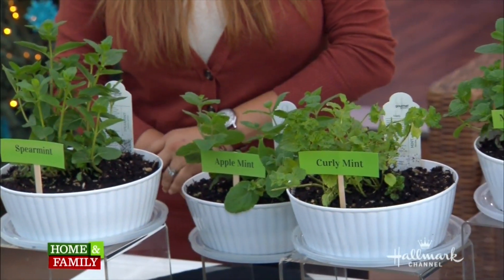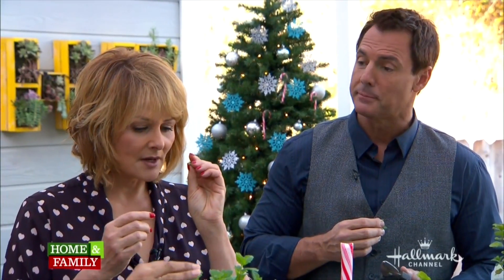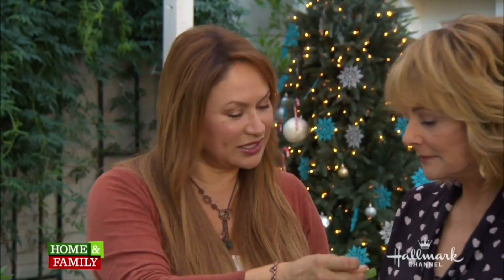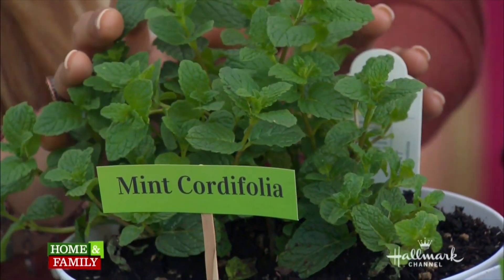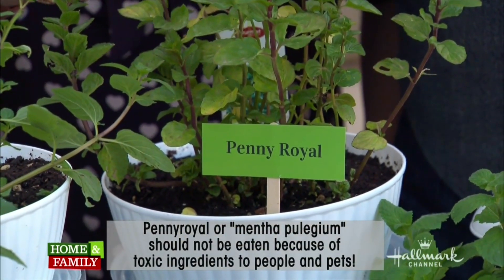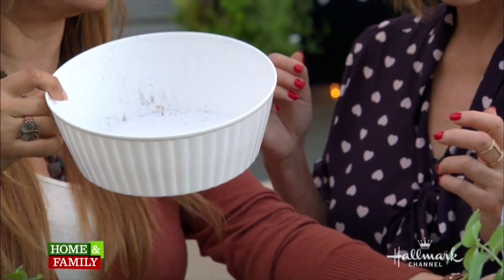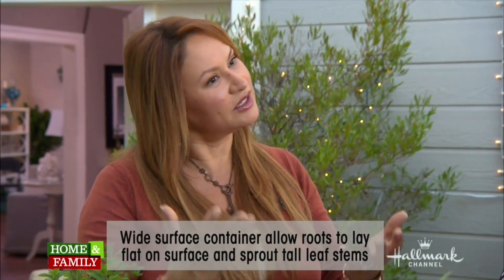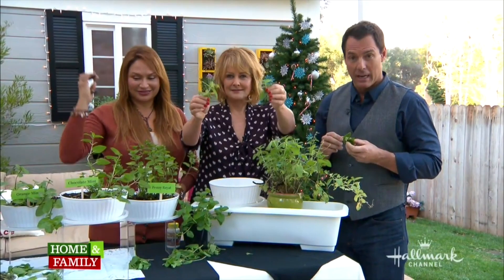Grow Mint Indoors: Spearmint and Peppermint Plant Varieties! Foodie Gardener, Shirley Bovshow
Learn how to grow mint indoors! Firstly, you will learn the difference between Spearmint and Peppermint plant varieties. There are three main differences.

Spearmint and peppermint are different species within the mint or mentha family.

1. Spearmint is from the Mentha spicata and Peppermint is from the Mentha piperita species

2. Spearmint and Peppermint have distinctive organic compounds found in certain plants, especially the mint family!
-Spearmint has "Carvone" which imparts a fresh aroma and flavor used in foods.
-Peppermint has "Menthol" which is known for its cooling minty flavor and a sensation of coolness.

3. Spearmint and Peppermint have different uses. Spearmint is used more to flavor foods while peppermint is used more for its cooling effect in products such as muscle rubs, foot powder, toothpaste, and chewing gum!

There are over 600  varieties of mint!

Some spearmint varieties in this video include:
"Apple mint" is used in mint juleps, pastries, and candies
"Curly mint" is mostly decorative in drinks
"Mint cordifolia" used in kabob, tabouli, and Mediterranean foods

Peppermint varieties:
"Orange mint" similar to bergamot mint
"Chocolate mint"

Caution:
"Pennyroyal" is a mint that is rarely used in culinary applications because of its toxic! properties.

Mentha pulegium is used as a medicinal herb as well as insect repellent (anti-flea) and should be kept away from pets-dogs, cats, and children!

GROW MINT INDOORS!
Keep in mind that mint is one of the most invasive plants in existence so grow mint plants in a container indoors year-round!

The roots spread and the mint plants can end up in your neighbor's yard!

Select a container that is wider than it is deeper to accommodate the spreading roots.

-Place your indoor mint plant in a very bright room with temperatures over 65 degrees. It can take the heat but does not like to dry out completely!

-Water as needed to keep the soil moist but not saturated.

-Trim your mint plant periodically or harvest the leaves regularly for your cooking needs. Trimming encourages more tender leaf growth!

-Trim the leaves from the top of the plant to encourage more growth.

"Foodie Gardener by Shirley Bovshow" at FoodieGardener.com

Do you have a question for me about growing food or herbs or eating low carb to reverse type 2 diabetes?

Ask Shirley, The Foodie Gardener, I have a 100% reply rate!